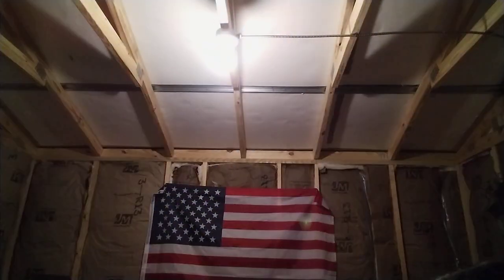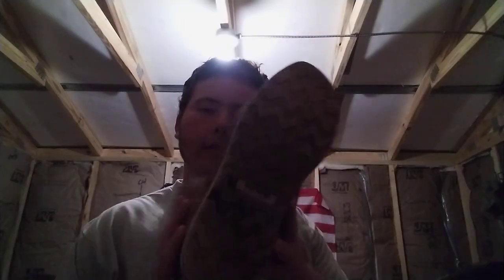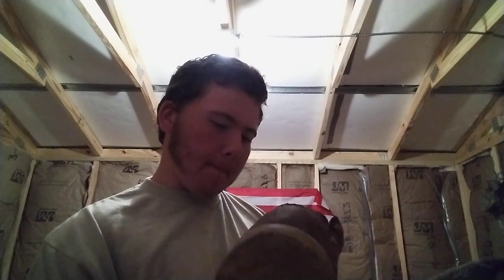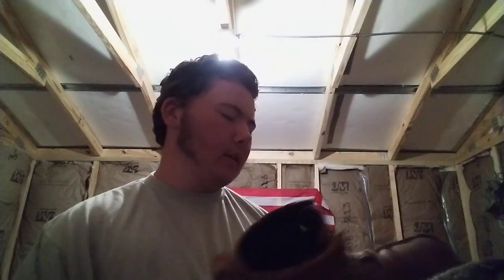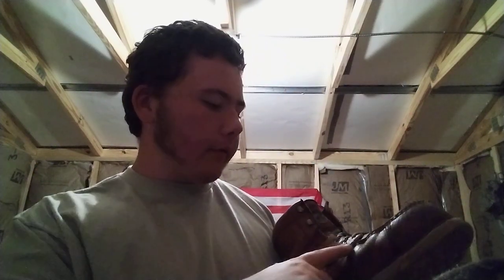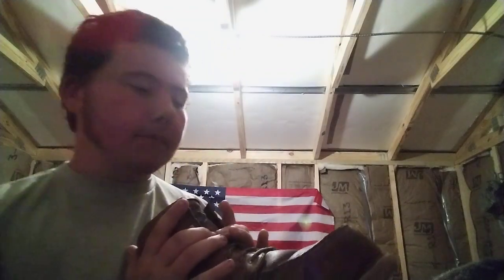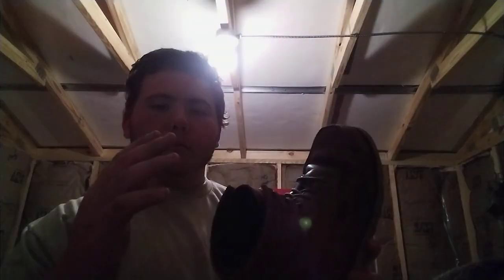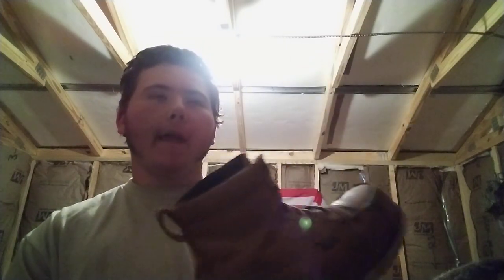Irish setter wingshooter/review